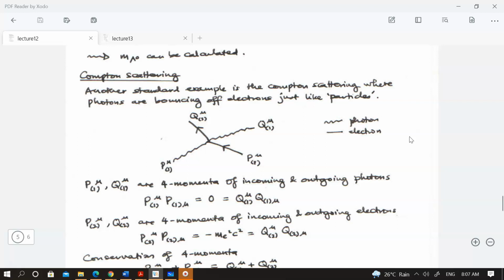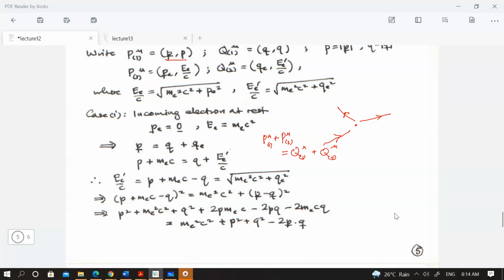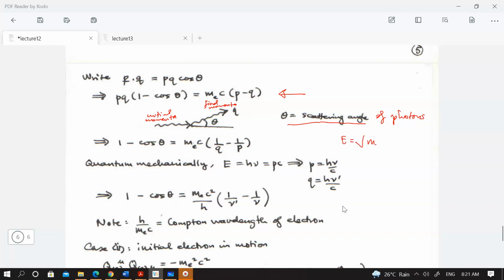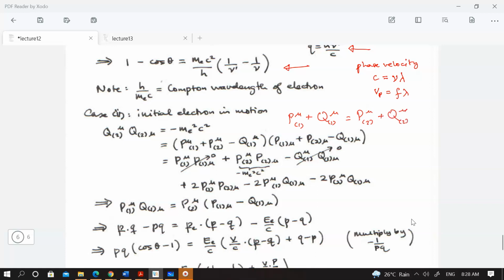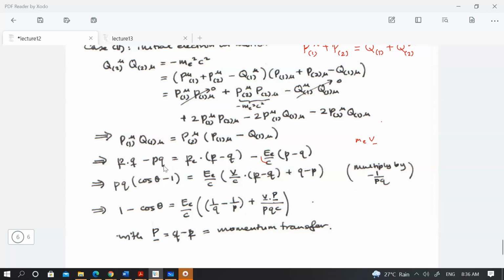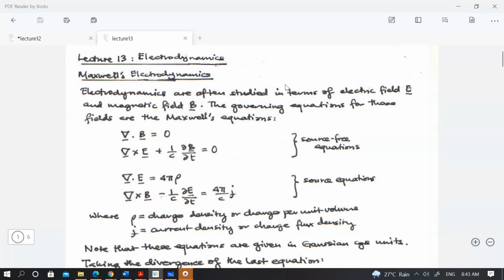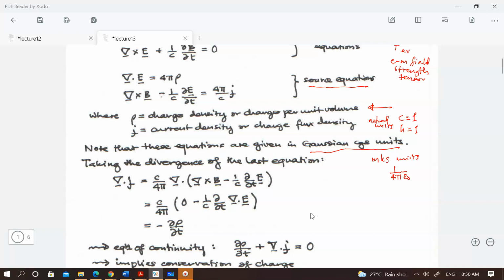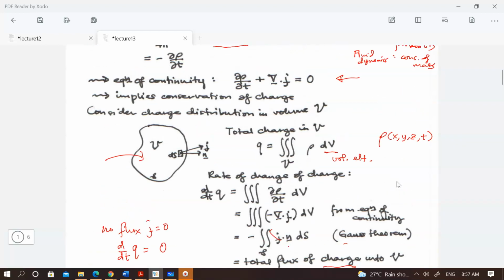PHY4503 Lecture on June 2, 2021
Special Relativity & Classical Field Theory lecture on Wednesday, 2 June 2021 on Compton scattering and Maxwell's equations.